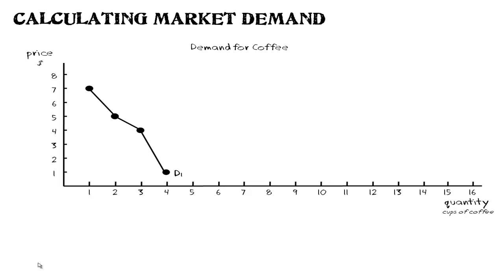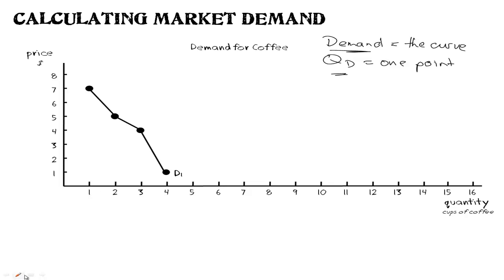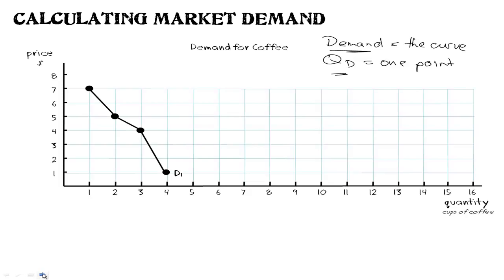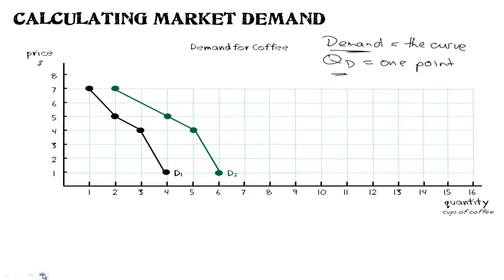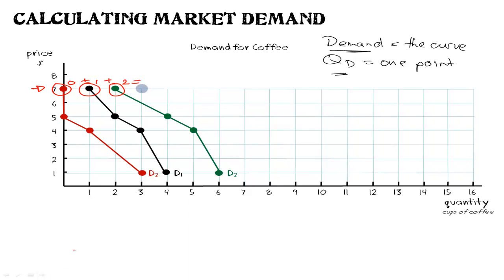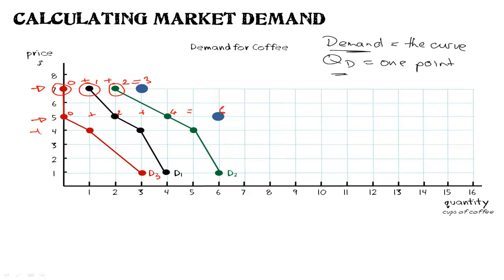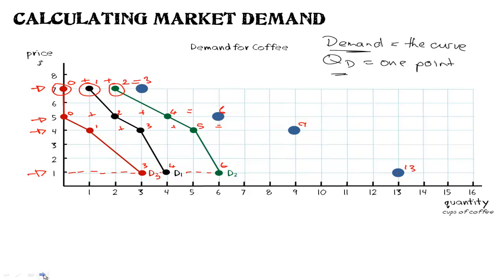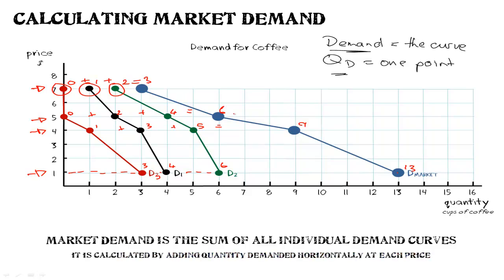3.1 - Calculating Market Supply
how to derive a market demand curve from individual demand curves